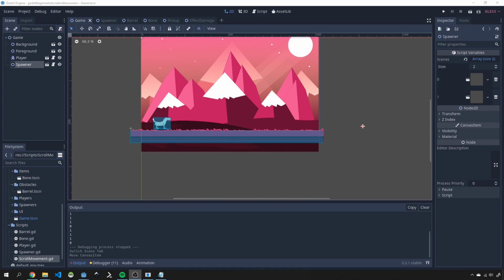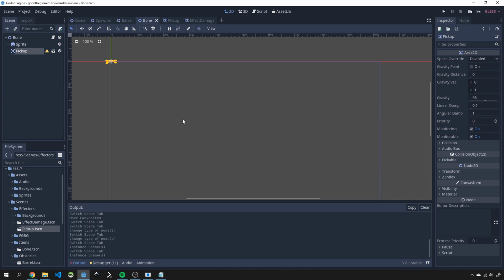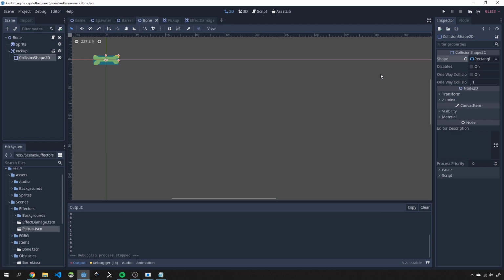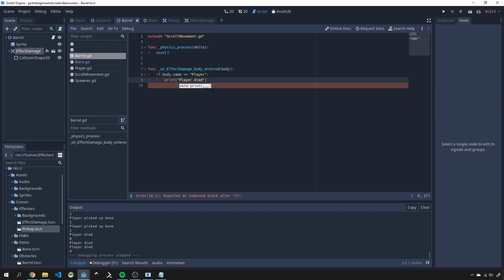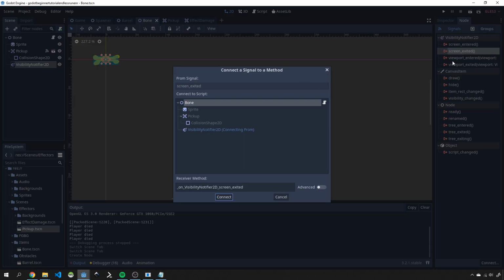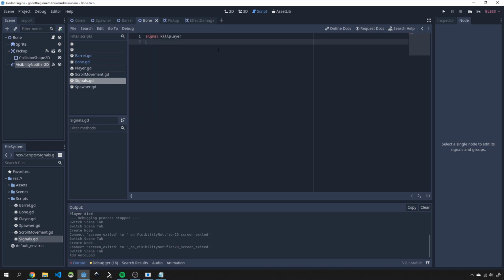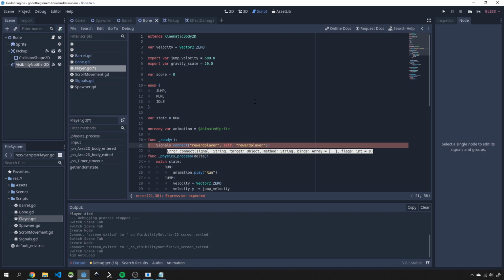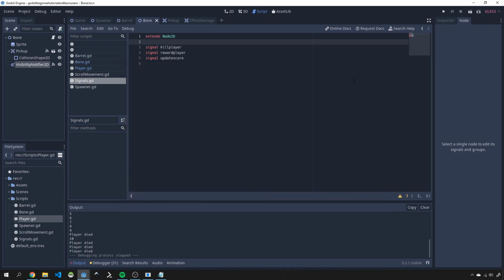Godot beginner tutorial endless runner detection areas part 9